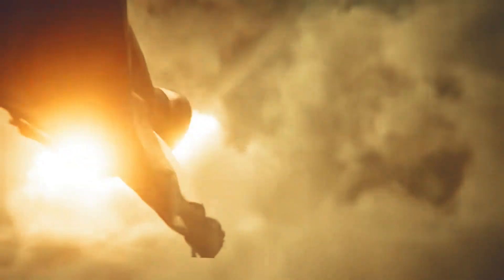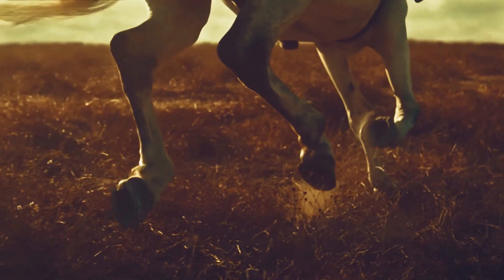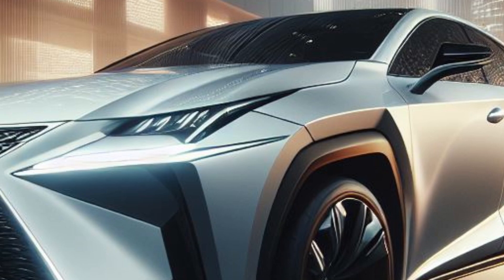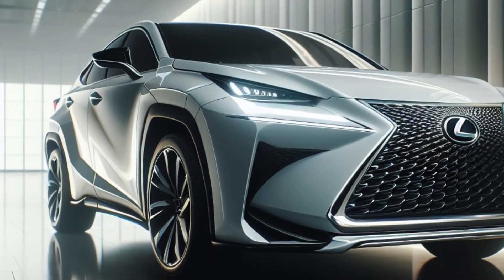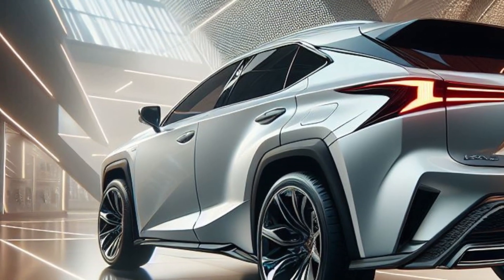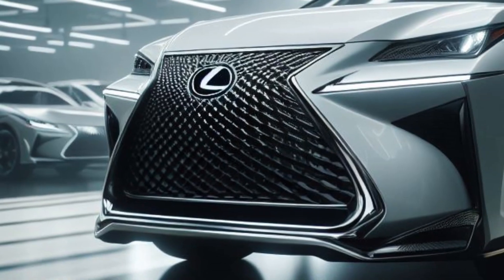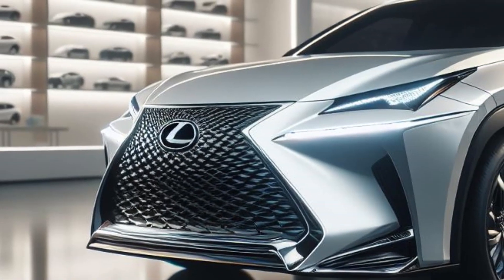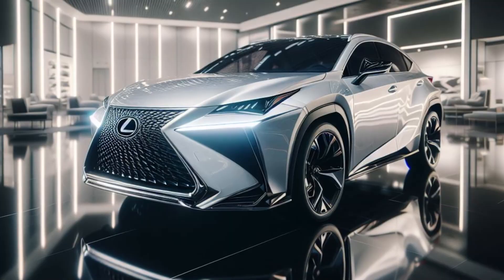NEW 2025 Lexus NX OFFICIAL REVEAL - FIRST LOOK